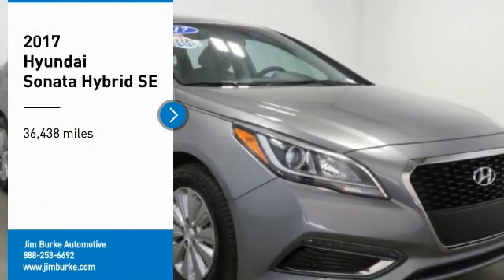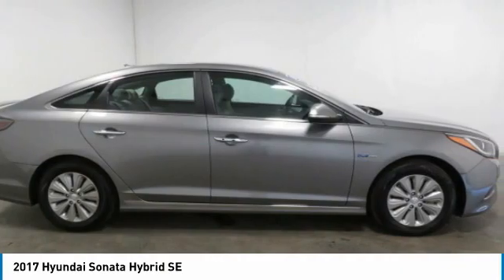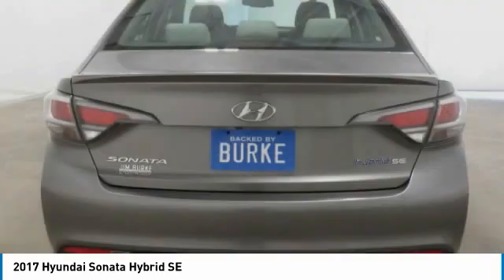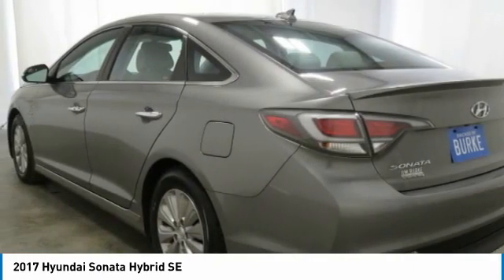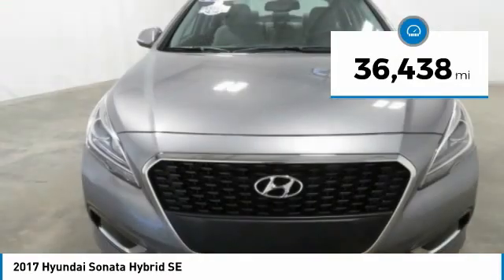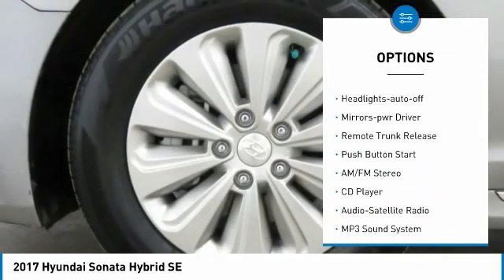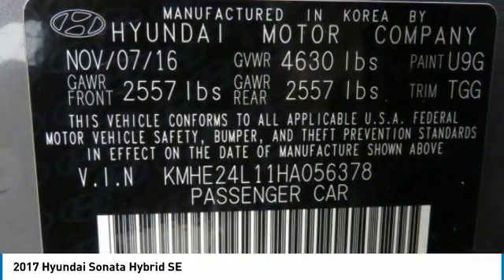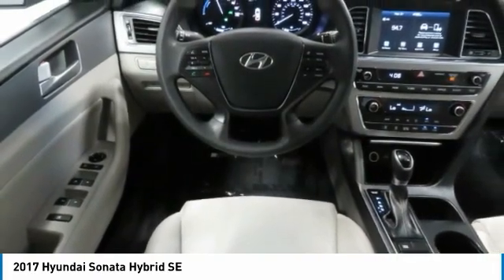2017 Hyundai Sonata Hybrid Birmingham AL 759624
2017 Hyundai Sonata Hybrid SE

NOW OPEN! TO KEEP YOU SAFE, WE DELIVER!brbrBUY ONLINE-TEXT-EMAIL-CHAT-PHONE AND WE WILL DELIVER YOUR NEXT VEHICLE TO YOUR DOOR!brbrFROM OUR SALES FLOOR TO YOUR DOOR!brbrIT'S THAT EASY!brbr*NEW ARRIVAL PHOTOS COMING SOON*, Navigation System, Backup Camera, Aluminum Alloy Wheels, Sonata Hybrid SE, Metropolis Gray, Premium Gray Cloth, Automatic temperature control, Brake assist, Electronic Stability Control, Emergency communication system, Front dual zone A/C, Fully automatic headlights, Heated door mirrors, Illuminated entry, Low tire pressure warning, Power door mirrors, Radio: AM/FM/SiriusXM/CD/MP3 Display Audio, Remote keyless entry, Speed-sensing steering, Spoiler, Steering wheel mounted audio controls, Turn signal indicator mirrors. Recent Arrival! Odometer is 967 miles below market average! Clean CARFAX. 39/45 City/Highway MPGbrbrbrAwards:br  * 2017 KBB.com 10 Most Awarded BrandsbrbrPrice amount shown includes Mfg. Incentives, Jim Burke Protection Package, additional incentives can include, (Military, College Grad, Valued Owner or Competitive Owner). Offers, incentives, discounts and financing are subject to expiration and other restrictions. Customer must finance with dealer, see dealer for qualifications and complete details. Consumer has the option to return vehicle within Five Days of original date of sale for A VEHICLE OF EQUAL OR GREATER VALUE. The vehicle must be exchanged or returned during the applicable time period in the same condition as it was upon delivery to the purchaser, subject to normal wear and tear. Pricing does not include dealer add ons. *All mileage shown is approximate. Demonstrations and test drives will alter the original inventoried mileage. While we make every effort to ensure the data listed here is correct, there may be instances where some of the pricing, mileage, options or vehicle features may be listed incorrectly as we get data from multiple data sources.